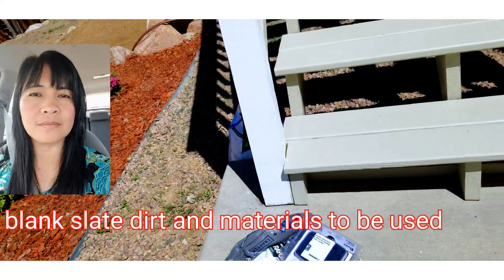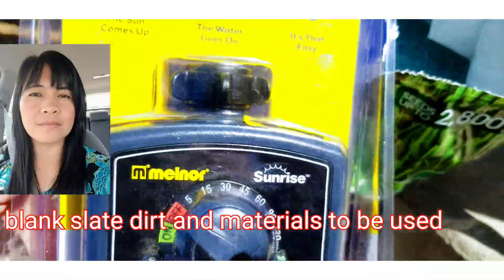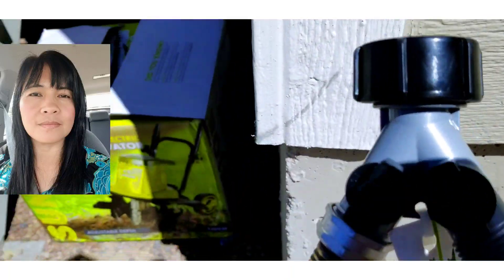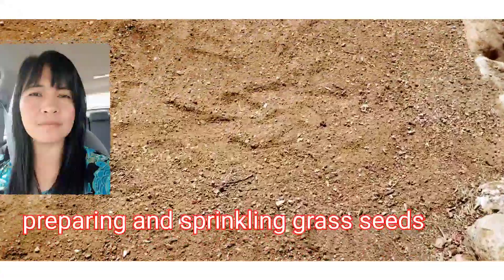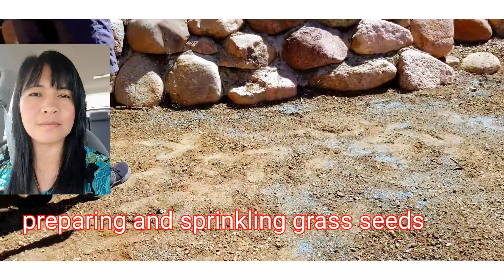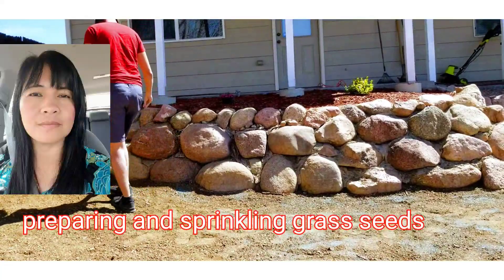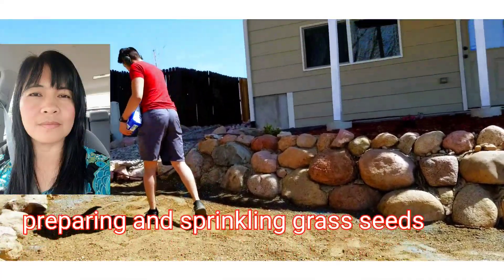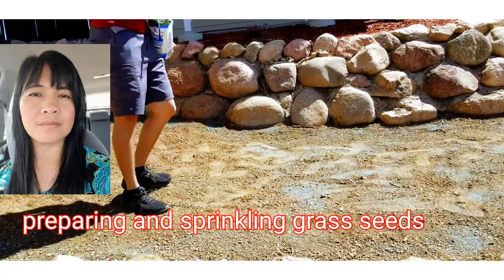HOW TO PLANT GRASS SEED EASY WAY PART 1 in Colorado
preparing the ground to plant grass seeds and tools and materials we used